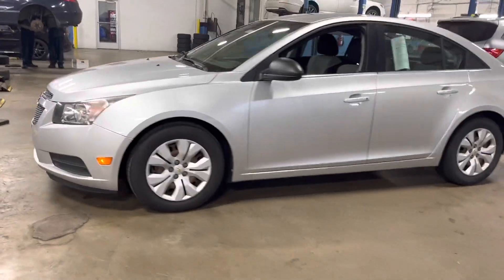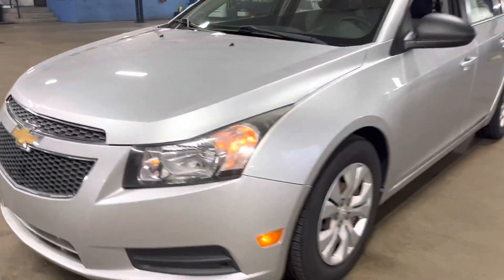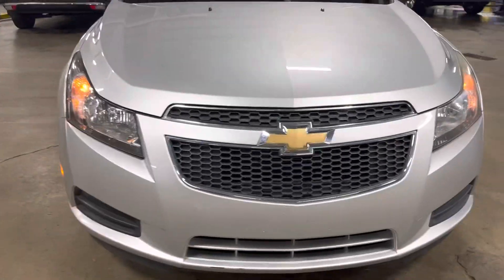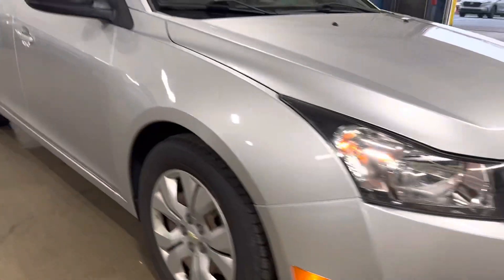2012 Chevy Cruze